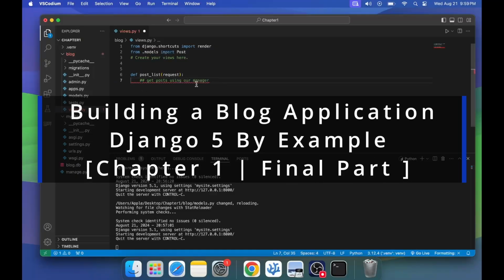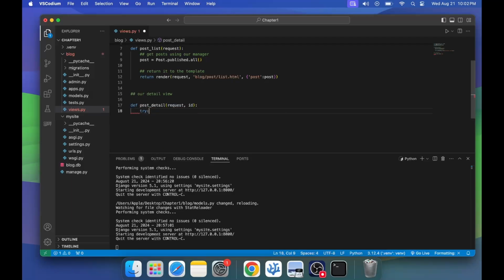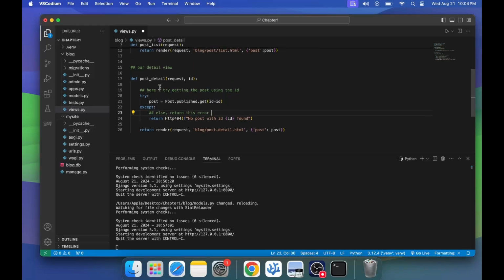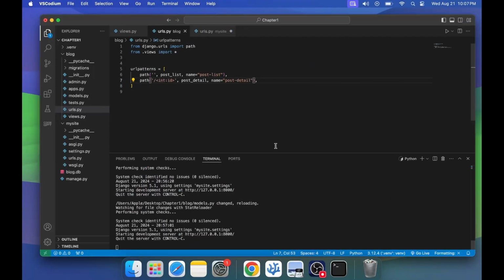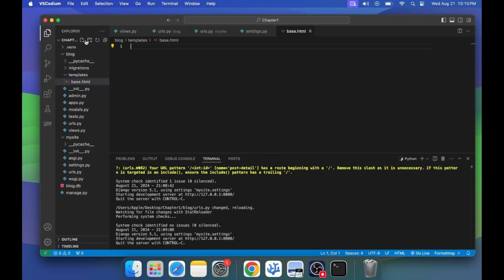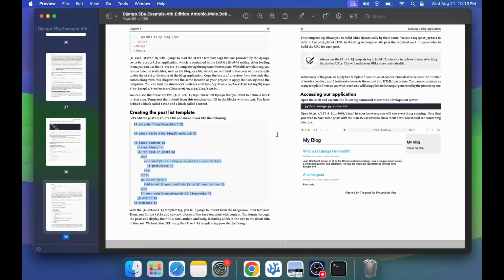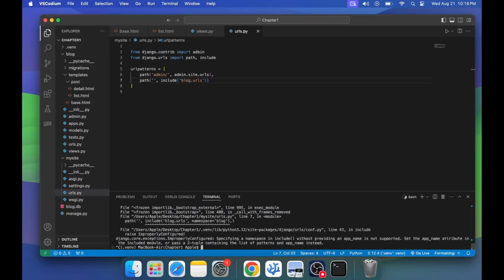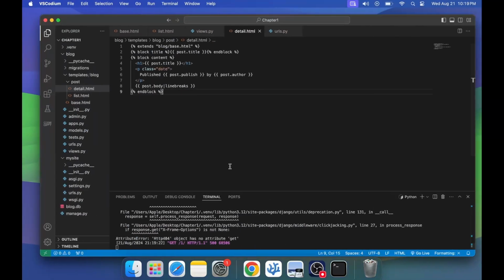Build a Powerful Blog Application with Django 5: A Step-by-Step Guide from Django5 by Example Part 2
Welcome to our comprehensive video series where we guide you through building a dynamic blog application using Django 5, inspired by the 'Django by Example' book. Whether you're a beginner or looking to sharpen your Django skills, this series covers everything you need to know—from setting up your Django project to deploying a fully functional blog.

In this video series, you'll learn:

** Setting up your Python environment and installing Django 5.
** Creating and configuring your Django project and apps.
** Building models, views, and templates to manage blog posts.
** Implementing user authentication and managing blog comments.
** Using Django’s admin interface to manage your content.
** Deploying your Django application in a production environment.

Basic Django Commands:

Create a new Django project.
** django-admin startproject myblog **

Create a new app within your project:
** python manage.py startapp blog **

Django is a high-level Python web framework that encourages rapid development and clean, pragmatic design. In this series, we'll leverage Django 5 to build a robust blog application, step by step.